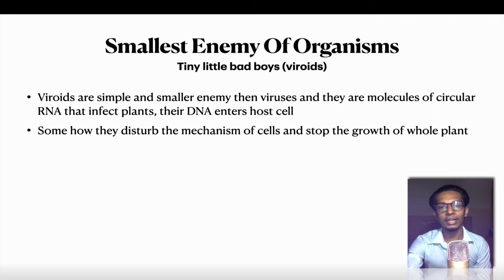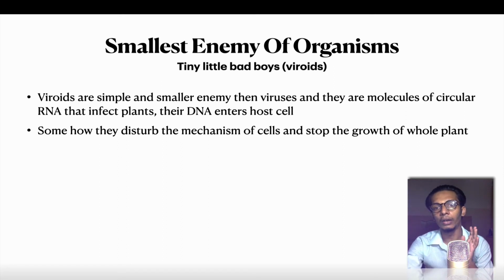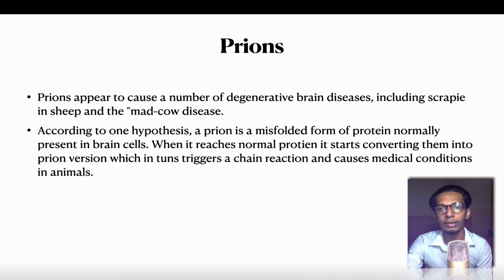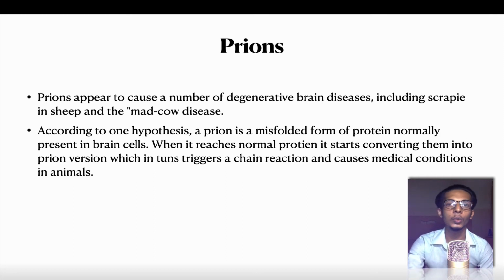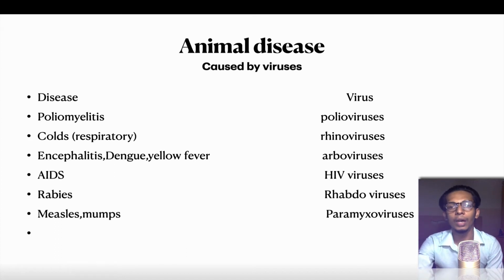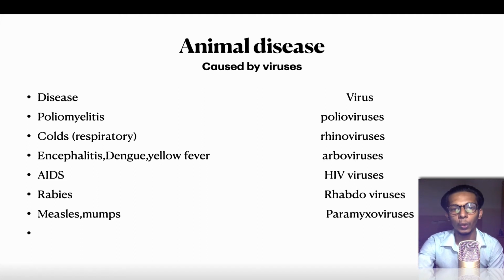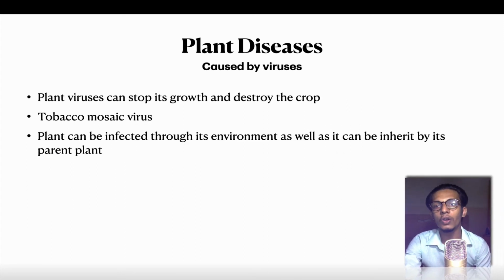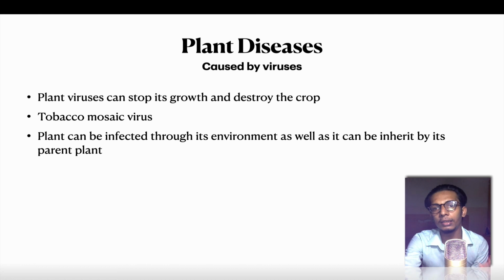Viroids and prions l Animal and Plant diseases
Hi guys,
Today we are going to study about the topic which is usually ignored by us in textbooks as its too short. Enjoy the video !

Script/Notes :
Viroids and prions
Smallest Enemy Of Organisms

Viroids :
Tiny little bad boys (viroids)
Viroids are simple and smaller enemy then viruses and they are molecules of circular RNA that infect plants, their DNA enters host cell
Some how they disturb the mechanism of cells and stop the growth of whole plant

Prions :
Prions appear to cause a number of degenerative brain diseases, including scrapie in sheep and the "mad-cow disease.
According to one hypothesis, a prion is a misfolded form of protein normally present in brain cells. When it reaches normal protien it starts converting them into prion version which in tuns triggers a chain reaction and causes medical conditions in animals.

Animal disease
Disease                                                                                                  Virus
Poliomyelitis                                                                               polioviruses
Colds (respiratory)                                                                   rhinoviruses
Encephalitis,Dengue,yellow fever                                         arboviruses
AIDS                                                                                               HIV viruses
Rabies                                                                                            Rhabdo viruses
Measles,mumps                                                                           Paramyxoviruses

Plant Diseases
Plant viruses can stop its growth and destroy the crop
Tobacco mosaic virus
Plant can be infected through its environment as well as it can be inherit by its parent plant